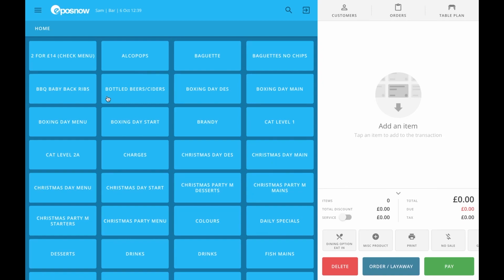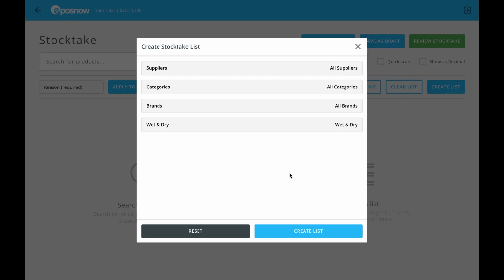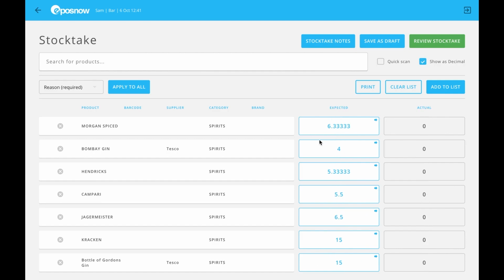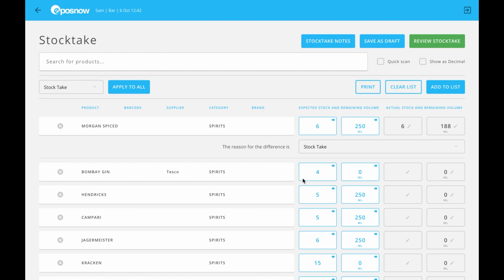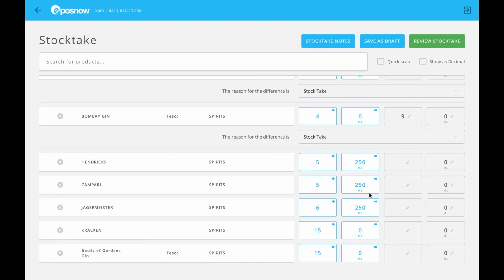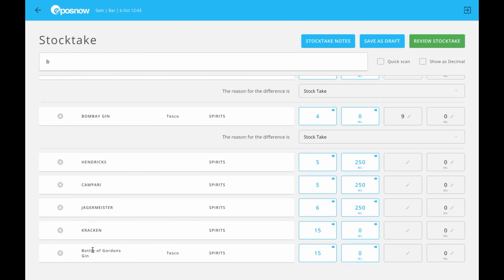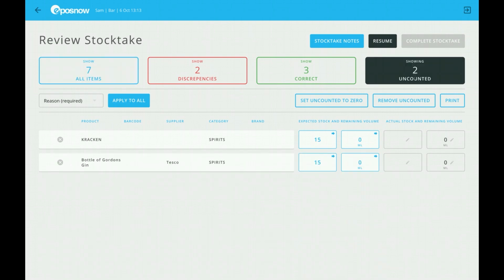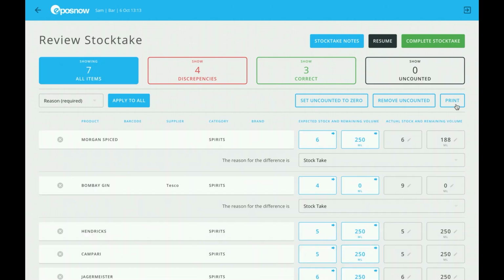Stocktake Walkthough - Epos Now